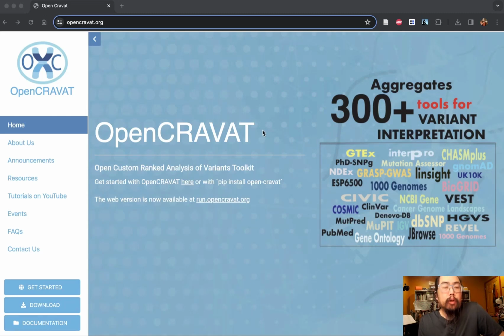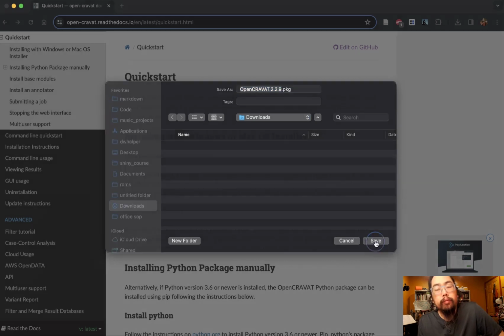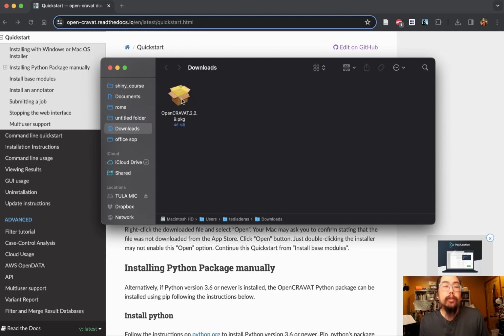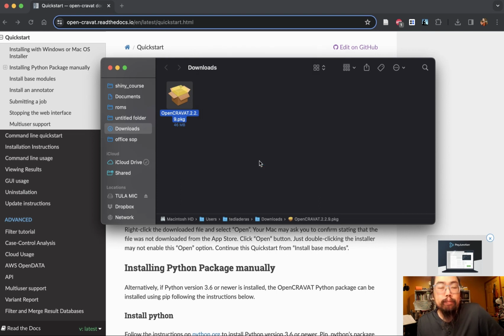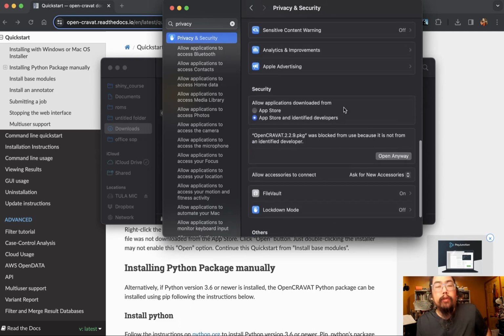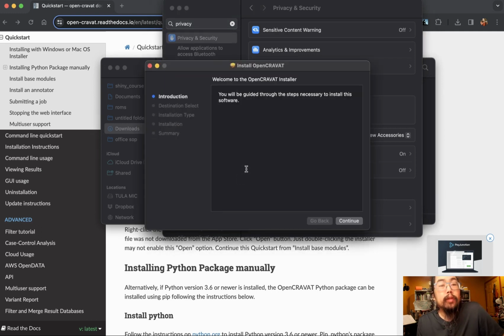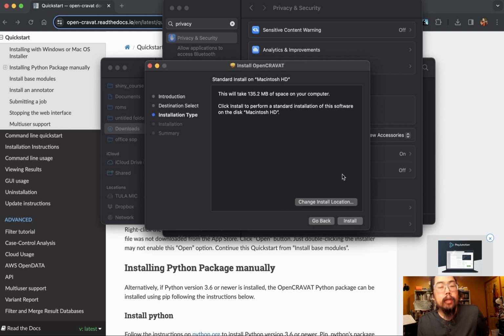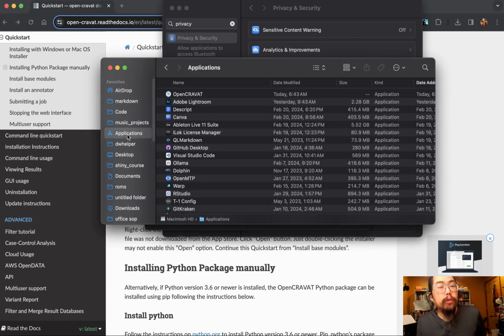Installing OpenCRAVAT using the Mac Installer